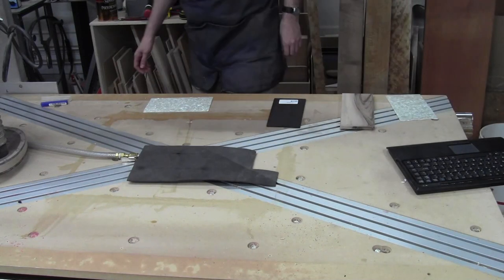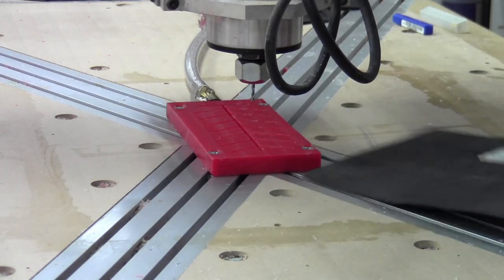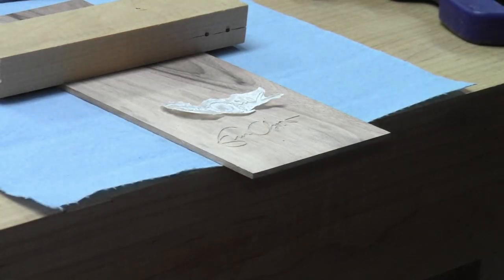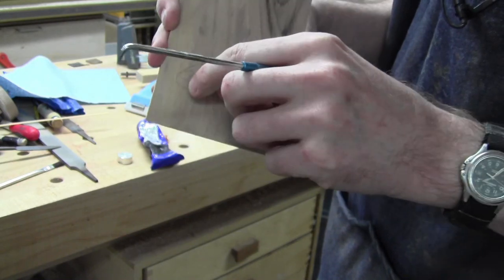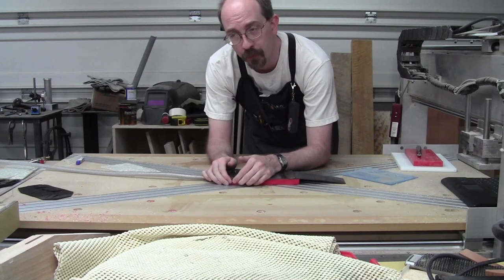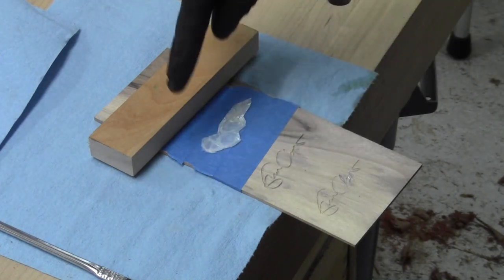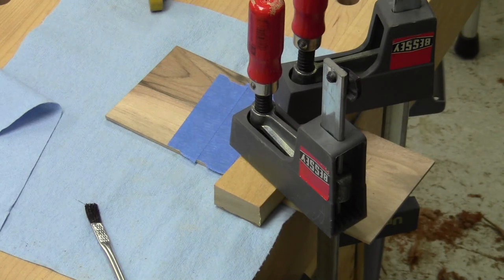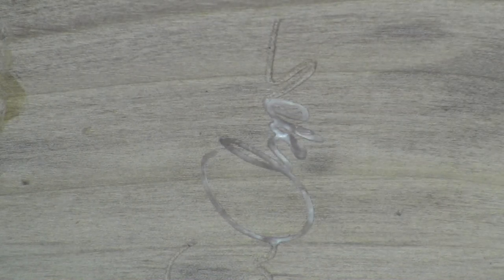In the Shop - Building Eric Clapton's 1964 ES 335 Guitar - Part 36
This episode tackles the headstock inlay once and for all. We try some very cool techniques with v-carving and also try out a new vacuum fixture I designed. I also may or may not have lost what's left of my mind somewhere along the path...

Project Overview:
For my next project, I decided it was time for my second guitar. This specific build is very important to me as an enormous fan of Eric Clapton. I'm going to attempt to replicate the 1964 Gibson ES-335 that Eric bought in that same year.

There will be a lot of challenges along the way, but my hope is to pay homage to a man who has been a very large influence on my life both in music and in lifestyle. This is my attempt to share the impact Eric has had on my life and that his intention to be a good steward of the Blues has certainly been a success to my ears.

Thank you, Eric, for your music, inspiration and contribution to this world.